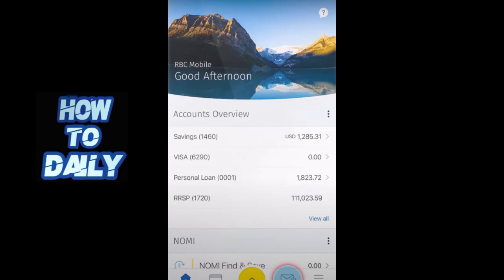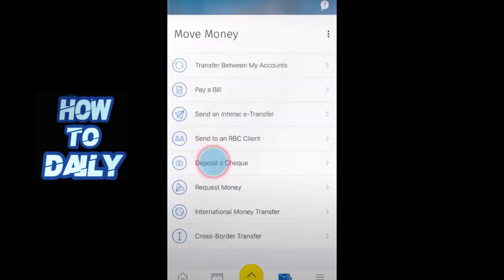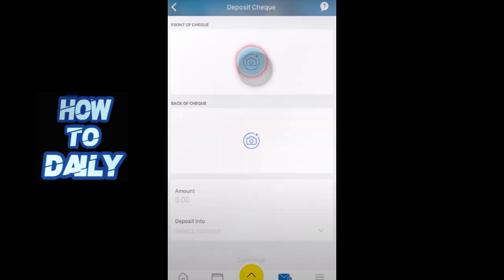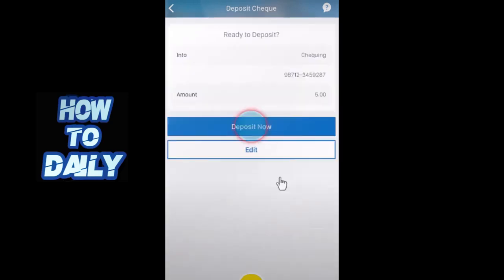How to Easily Deposit Cheque to RBC Account On Mobile 2024! - UPDATED GUIDE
Are you tired of going to the bank every time you need to deposit your cheques? Learn how to easily deposit cheques to your RBC account from the comfort of your own home in 2024. In this updated guide, we’ll show you step-by-step instructions on how to use the RBC Mobile app to deposit cheques quickly and securely. No more hassle, no more waiting. Watch now and start saving time today! Let’s get started!